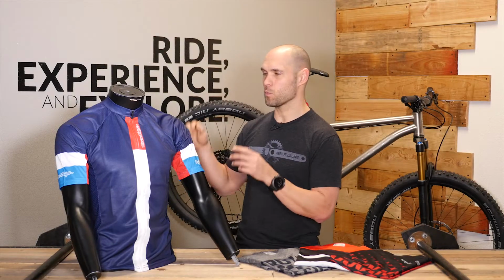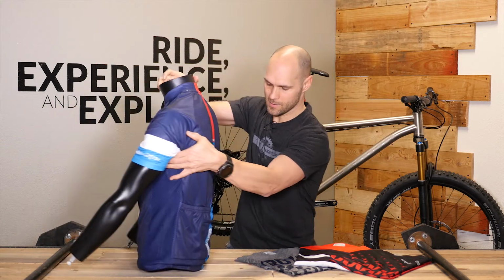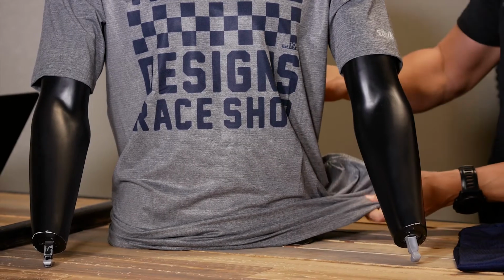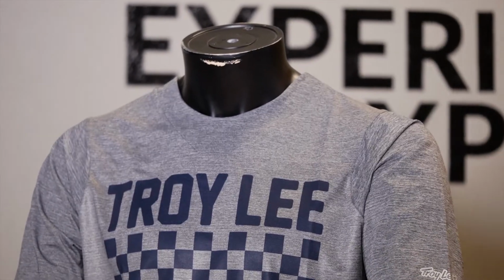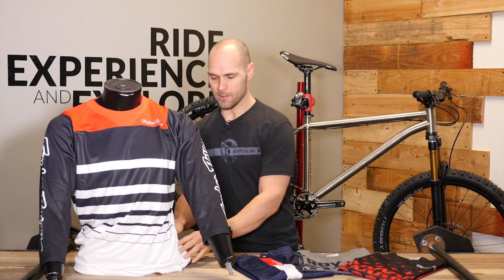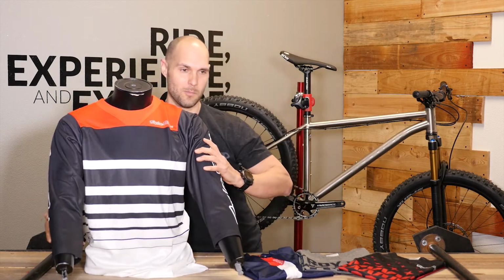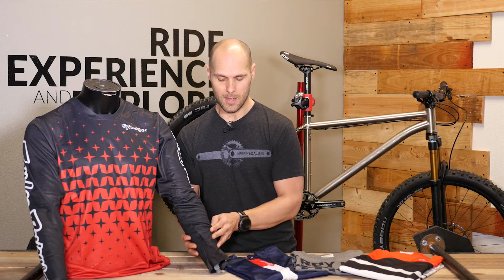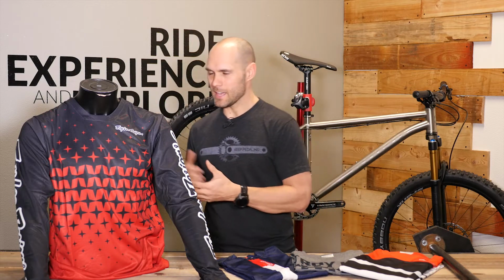Troy Lee Designs Jersey Lineup! Our Favorite Jerseys from TLD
Seth shows the differences in TLD's mountain biking jerseys.

Check Out the Ace Jersey Here: (1:41)

Check out the Skyline Jersey Here: (3:44)

Check Out the Ruckus Jersey: (6:27)

Check Out the Sprint Jersey: (9:14)

ABOUT US:
We’ve all experienced the beauty of the trail or the freedom of the open road. For many, cycling presents a world of possibilities and opportunities at every turn. At Jenson USA, our passion for cycling sprouted back in 1994 and has since taken root and grown into a community of people devoted to living life to its fullest. We're building a culture of people who respect each other, set the pace, and lead through service. We strive daily to better serve our customers, our fellow employees, and our community. Over the years we’ve found that happy people are hardworking people, and that the time we spend on two wheels together builds the greatest profit of all.

We all approach life with different stories and special experiences that have shaped us into who we are as individuals. Deep down, it's a love of adventure that brings us together, inspires us to push the limits of what we are capable of, and daily rediscover the freedom found when we first started pedaling.